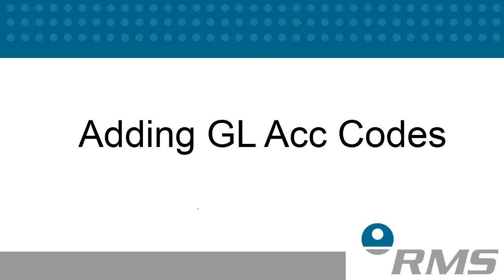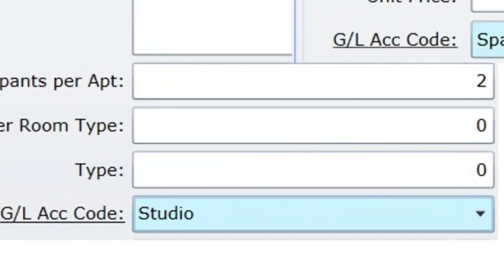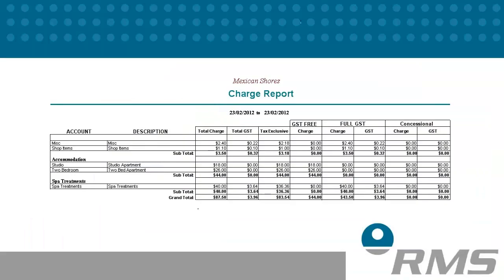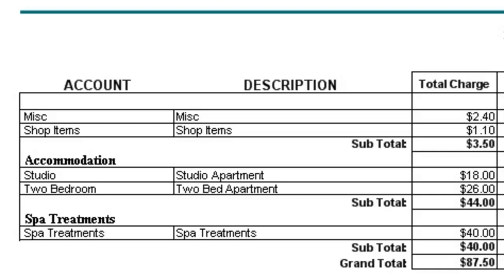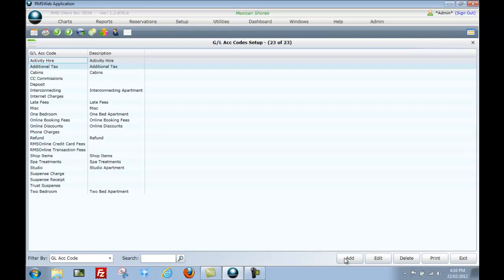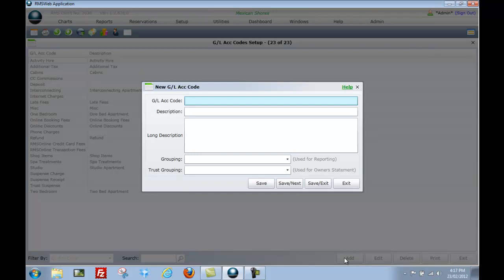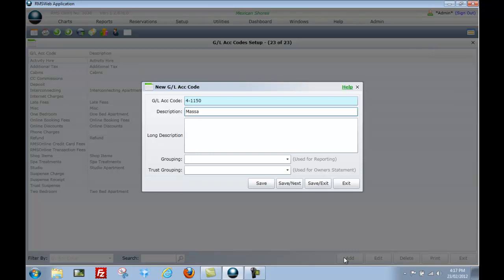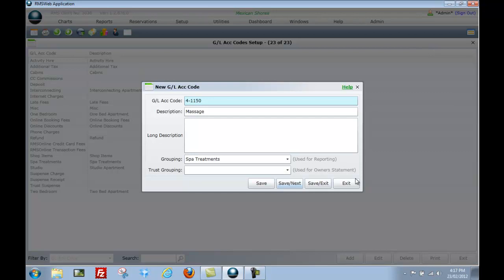Adding General Ledger Codes to RMS 9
How and why to add GL Codes into your RMS system.